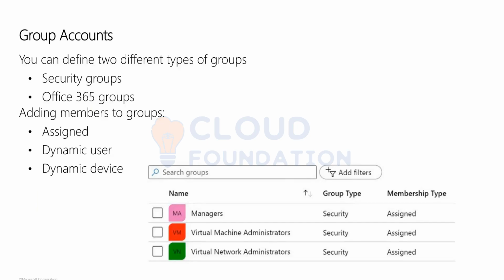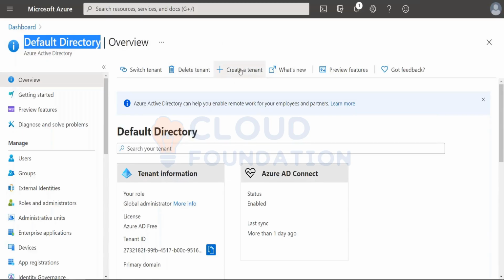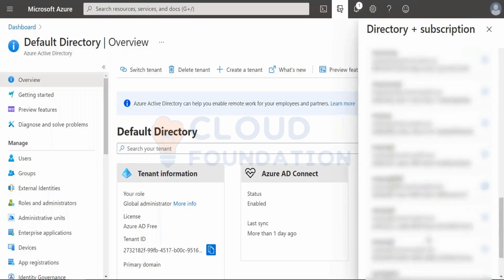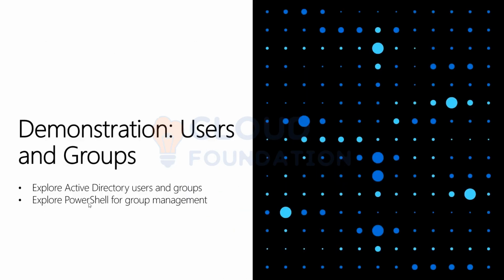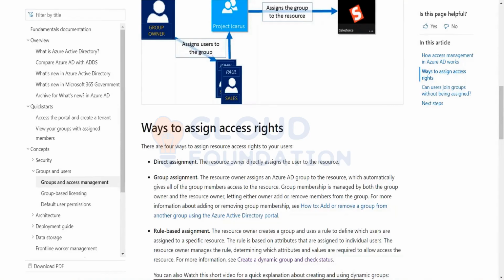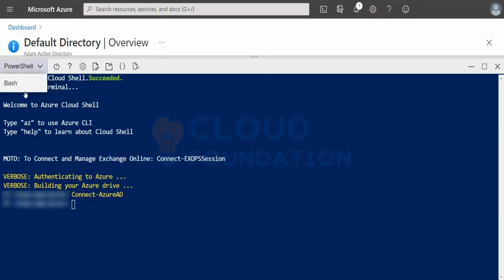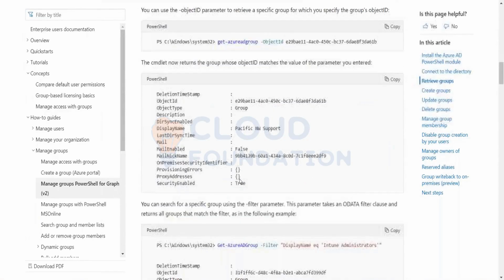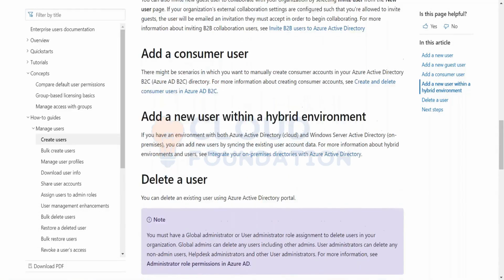Directories in Azure 303 | Azure 303 Online Training | Azure 303 Course | CloudFoundation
📌 Azure 303 Module Links (Full Learning Path): 📘 Directories in Azure – cloudfoundation.com
📘 What is Azure Active Directory? – cloudfoundation.com

🎓 Welcome to CloudFoundation's Azure 303 Training!
This video will teach you the basics and more advanced ideas about Directories in Azure, which is an important part of managing identity and access in Microsoft Azure. ☁️✨

💡 What You Will Learn: 🗂️ What Azure Directories are and why they are important for managing cloud identities 🔑 How to set up and run Azure Active Directory tenants and users 👤 Best ways to protect your directory environment with RBAC and policies 🛠️ 📊 Setting up directory structures to manage resources and subscriptions 📈 How to pass the Azure 303 certification exam and a hands-on demo 🎯

🔑 Explore More :

Azure Directories
Azure Active Directory
Azure AD Tenants
Azure RBAC
Azure Identity Management
Azure Directory Services
Azure 303 Course
Microsoft Azure Certification
Azure Resource Management
Azure Policy Enforcement
Azure Subscription Management
CloudFoundation Azure Training
Azure IAM Tools
Azure Directory Security
Azure User Management
Azure Groups and Roles
Azure Access Control
Azure Governance
Azure Cloud Security
Azure 303 Online Training
Azure Tenant Setup
Azure Role Assignments
Azure Cloud Course
Azure Security Best Practices
Azure Exam Preparation
Azure Directory Configuration